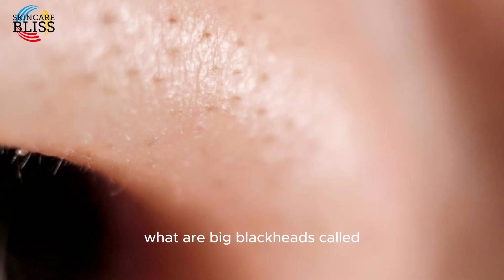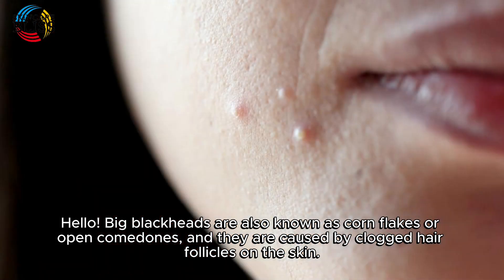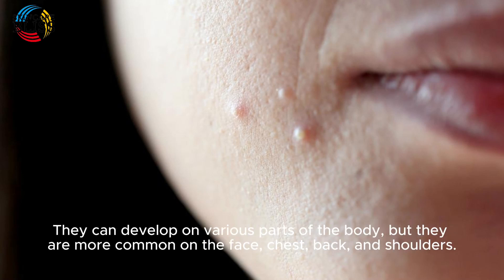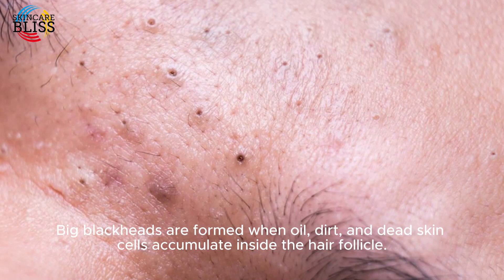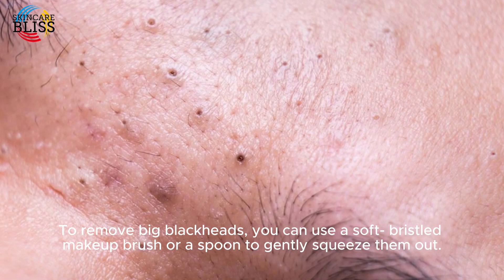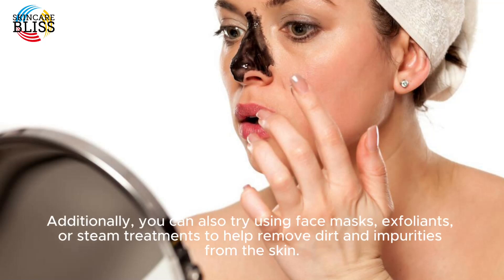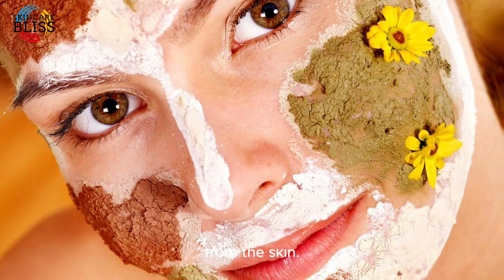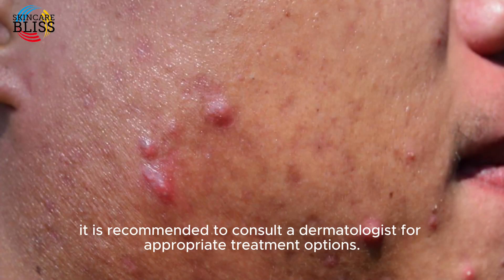The Science Behind Blackheads: Understanding Their Types and Causes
Unveiling the Truth: what are big blackheads called?

Ever wondered about the different types of blackheads and why some are larger than others? This informative video explores the science behind blackhead formation, revealing the factors that contribute to their size and appearance. Discover the truth about these pesky blemishes and learn how to effectively address them.

Key Topics:

Types of Blackheads: Learn about the different sizes and appearances of blackheads.
The Science Behind Blackheads: Understand the root causes of blackhead formation and why some become larger than others.
Factors Affecting Size: Discover the role of genetics, hormones, and clogged pores in the development of large blackheads.
Effective Removal Strategies: Explore targeted treatments and home remedies for removing blackheads of all sizes.
Prevention Tips: Learn how to prevent the formation of blackheads and maintain clear skin.
Gain a deeper understanding of blackheads and take control of your skin health.